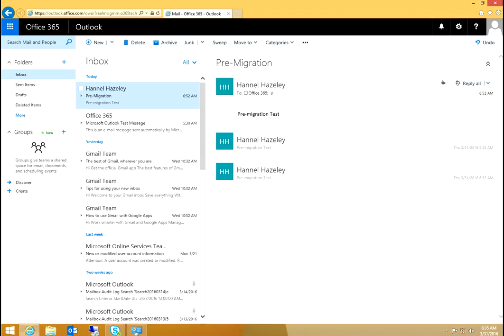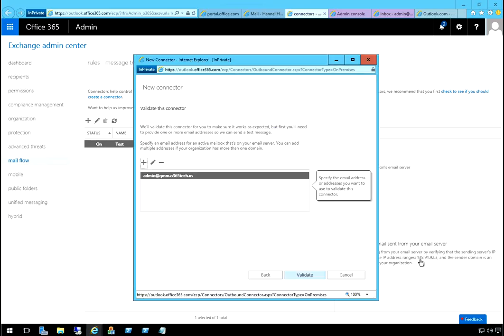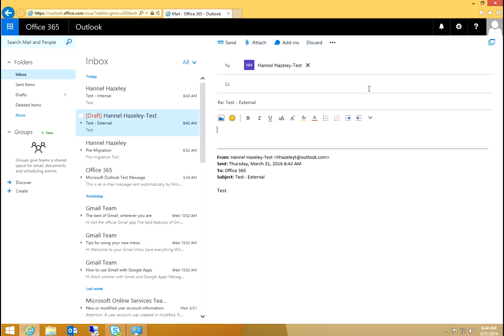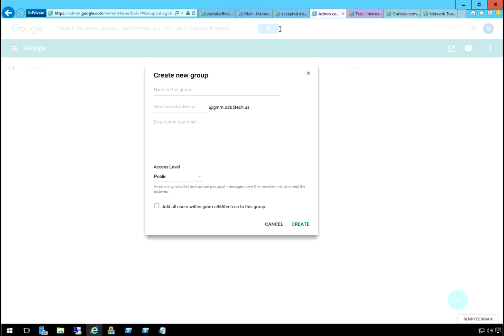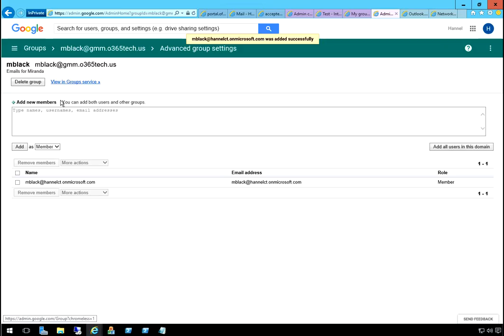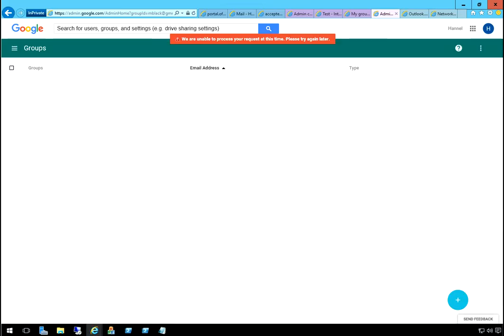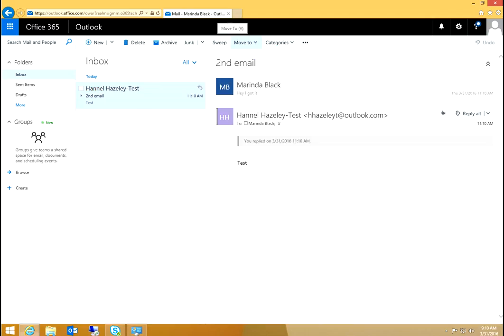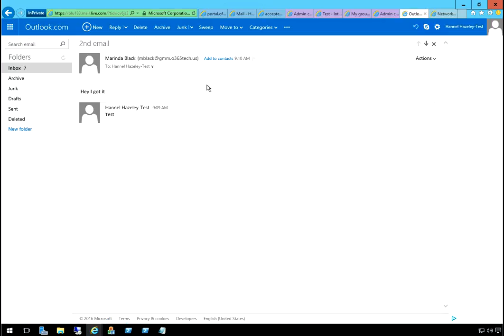O365-Google Apps - PT2 - CoExistence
Video covers setting up coexistence between Google Apps and Office 365 most times during a 'stage migration'